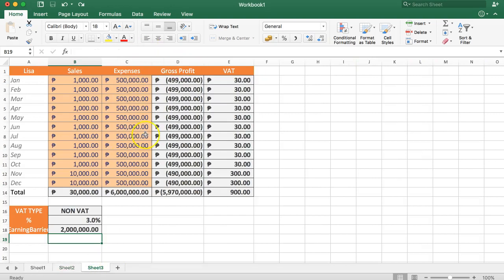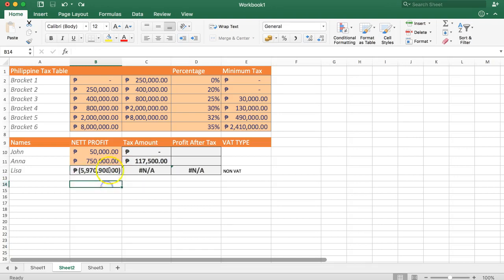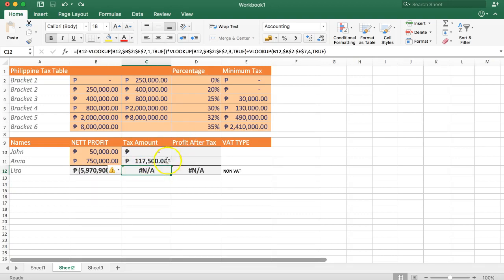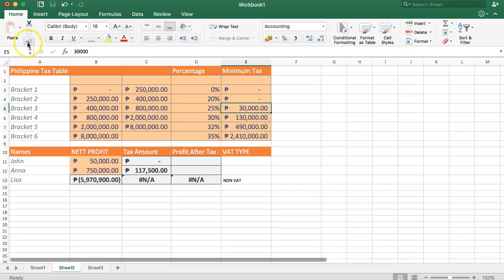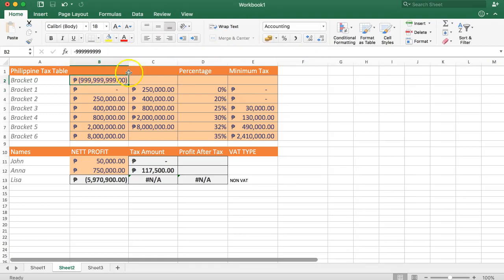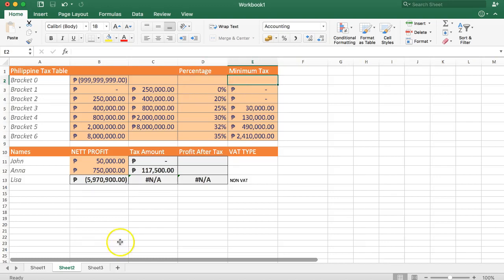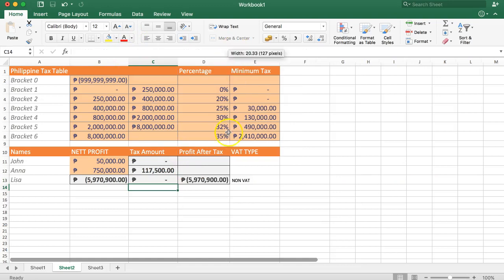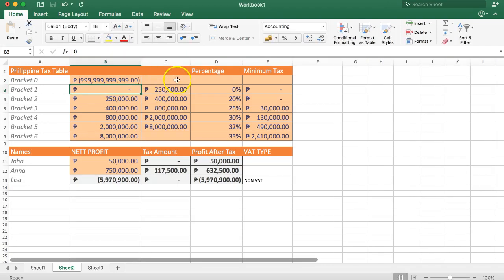Philippines tax Excellence in Excel 7/9 (2018)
In this video you will learn how to do some challenges in Excel with Philippines tax Excellence in Excel 7.